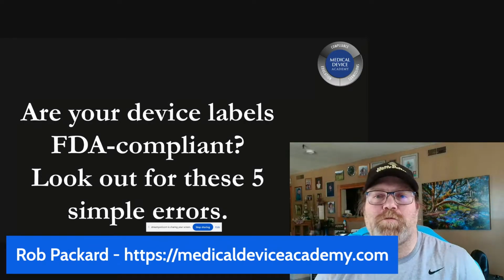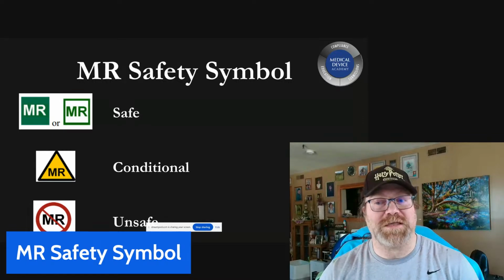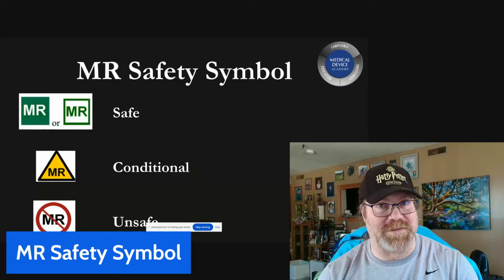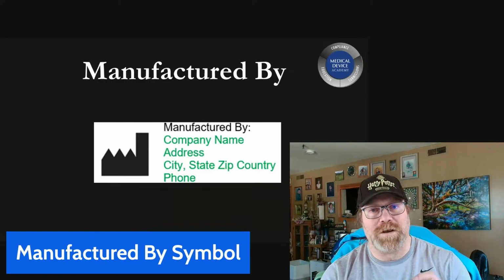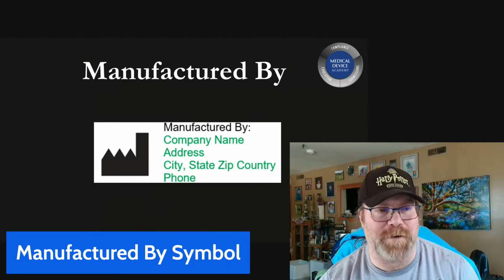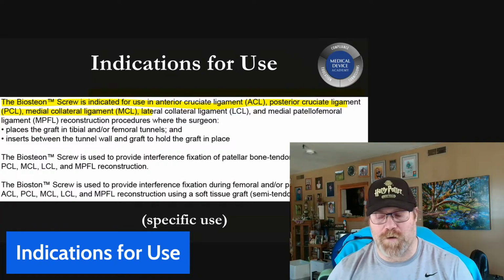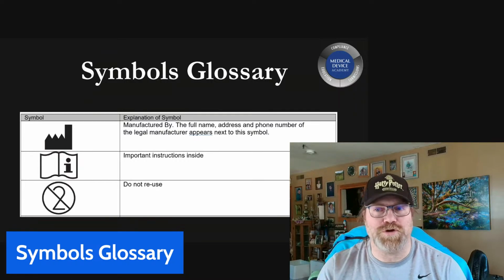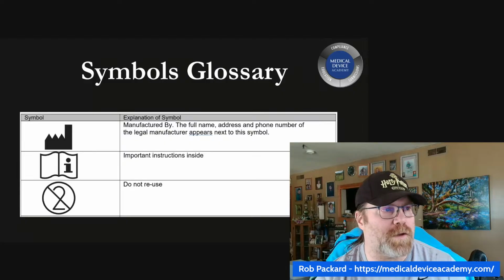Are your device labels FDA compliant? Look out for these 5 simple errors.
There is always something missing from device labels or an error to correct. The five most frequent errors include:
➡️Missing MRI safety status symbol
➡️Missing Rx-only symbol
➡️Partial manufacturer address\
➡️Incomplete Symbols Glossary
➡️Missing indications for use

The FDA's solution is to include questions in the FDA eSTAR that ask the submitter which document and which page includes the labeling information. As a manufacturer you should do the exact same thing.

Create your label templates early, use a labeling checklist that requires you to identify the document and page where requirements are found, and maintain control of labeling changes as a design change.

During this live-streaming video, we will provide examples to help explain these errors and more.

For more help with medical device labeling, we have a procedure with templates and checklists